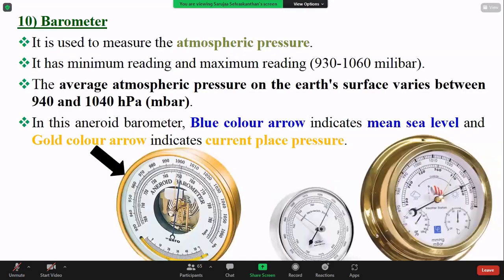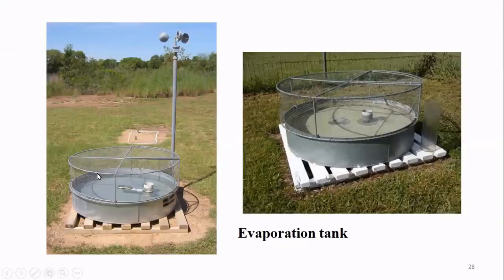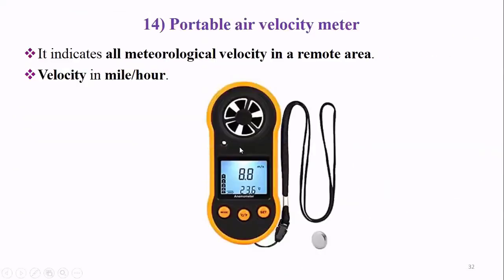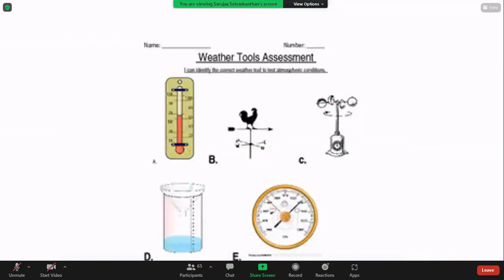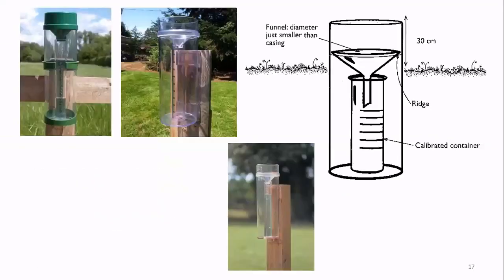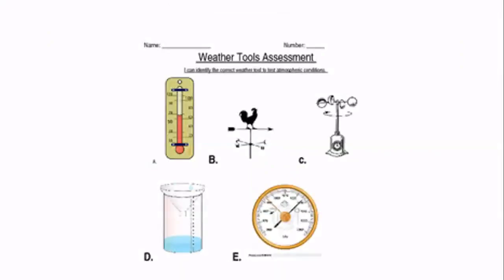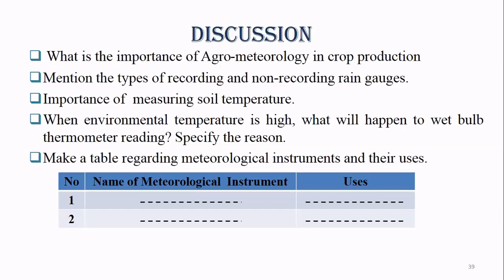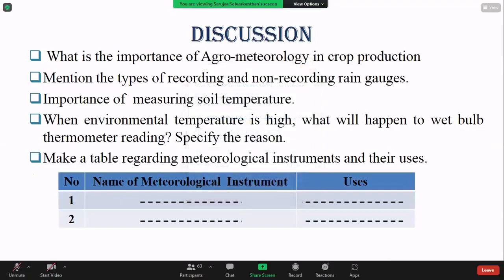Agronomy practical sesion 1 part2 20210824 150008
Agronomy Pactical session 1 Part 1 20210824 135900